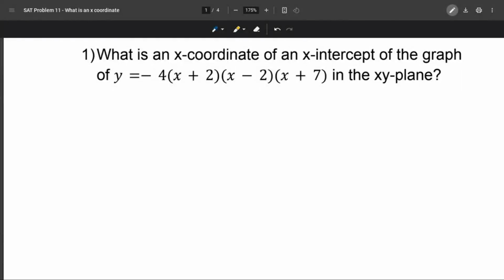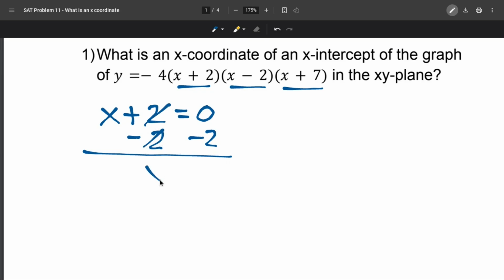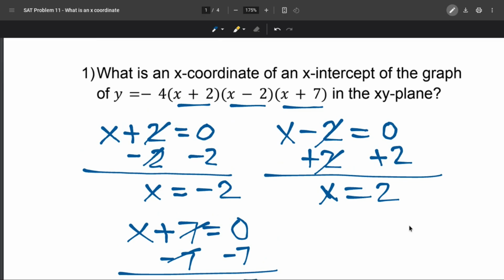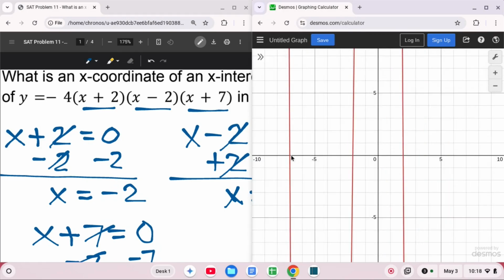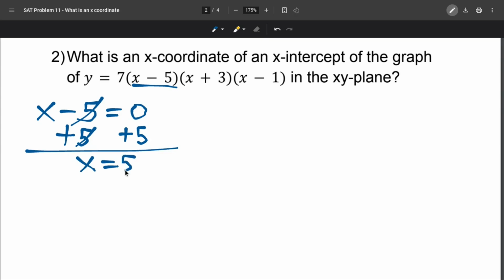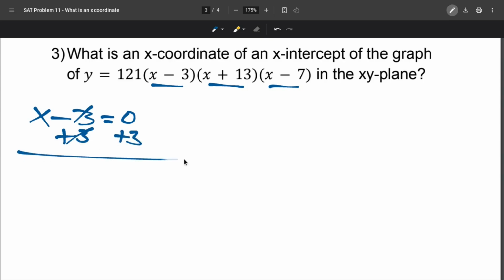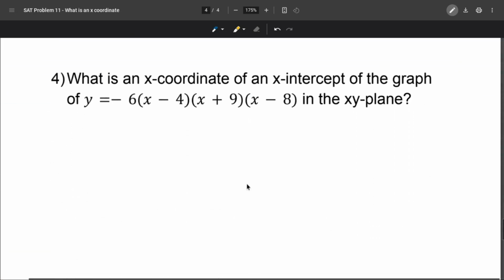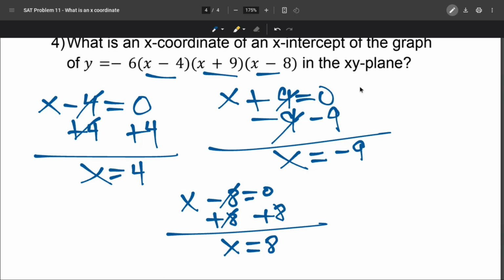MATH SAT Problems What is an x Intercept?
In this video, I show you how to find the x-intercepts of the graph of a cubic in factored form by setting the factors equal to zero and solving for x. I also show you how to use Desmos to find the x intercepts.

This video was inspired by a problem in practice test 7 provided by College Board and located here: